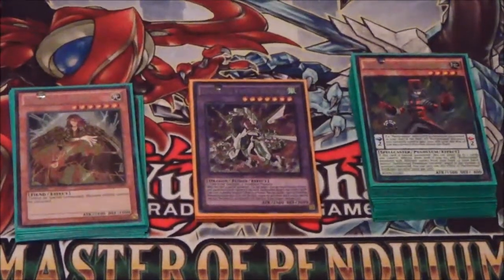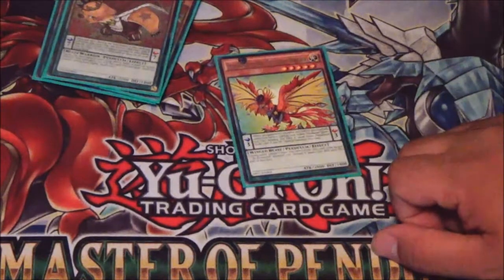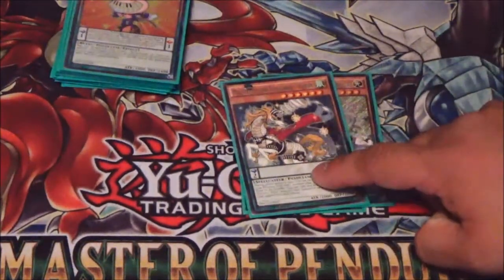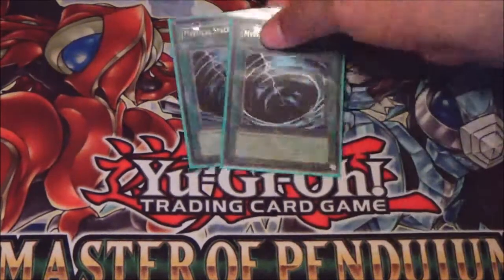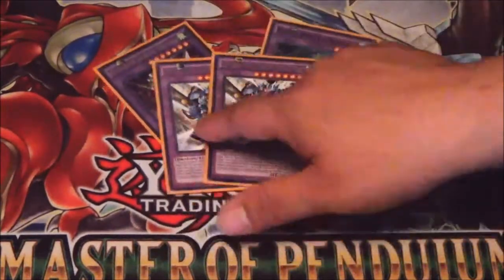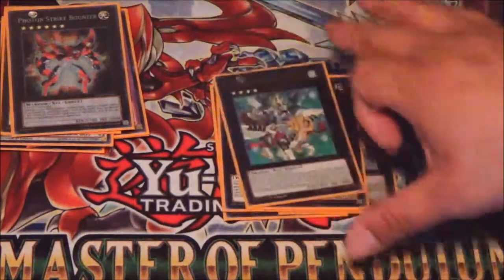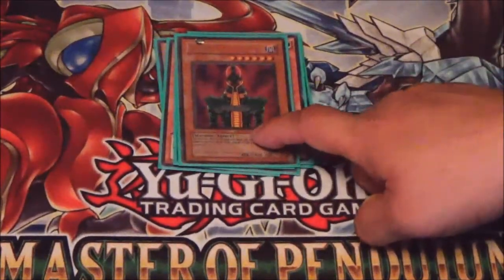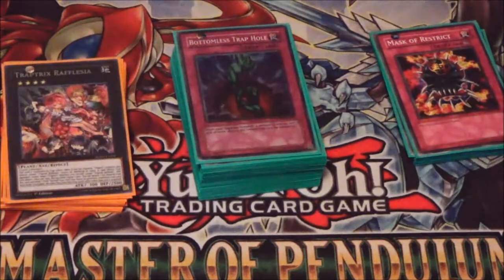DracoPals Post Yuya Starter Deck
Updated DracoPals Including cards from starter deck Yuya.